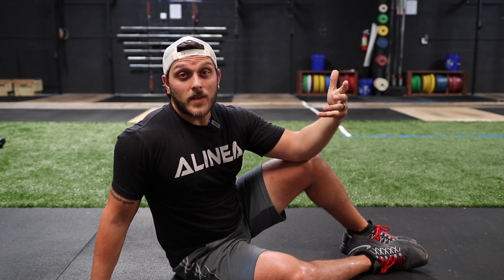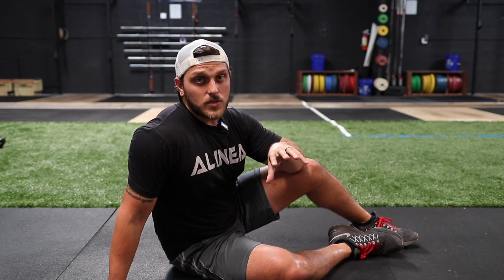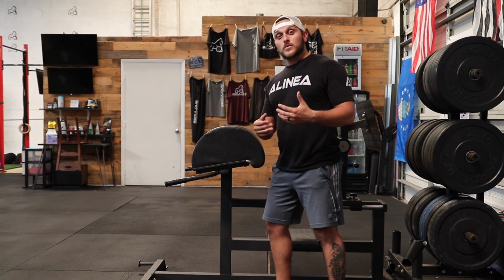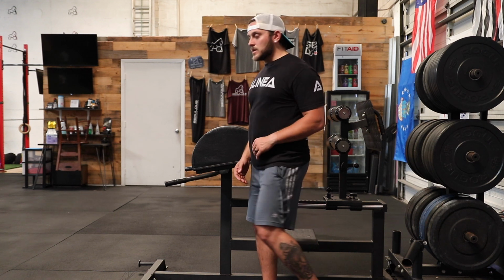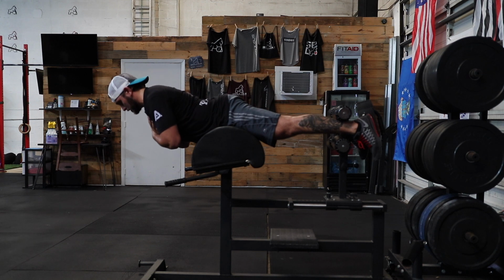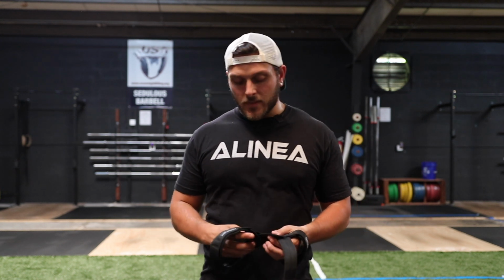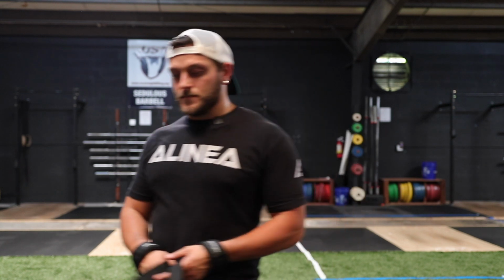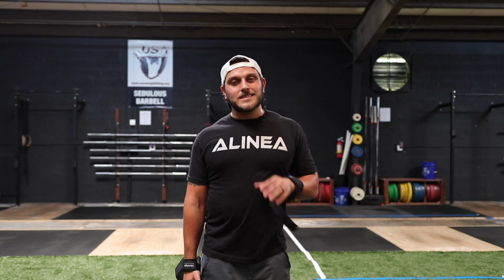The TOP Powerlifting Warm Up For Core (Move Better & LIFT MORE WEIGHT)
If you're going to do any core lift such as squat, bend, deadlift, clean, jerk, or snatch, you need to sufficiently warm up your core for optimal performance.  In this video (The TOP Powerlifting Warm Up For Core) I show you the exact steps that I take before every core workout when I'm training for a PR.

Watch this video if you want to learn:
- 3 Exercises to help you lift more weight
- How to make sure your core is balanced

▹ Alpha Tune Up Fitness Ball
▹ High Density Foam Roller 3 foot
▹ Serious Steel Bands